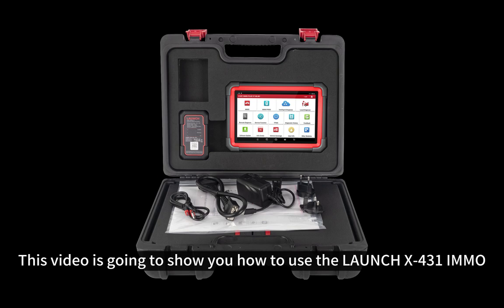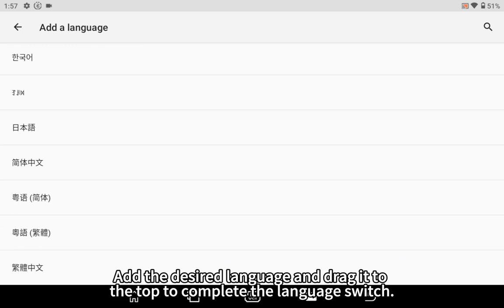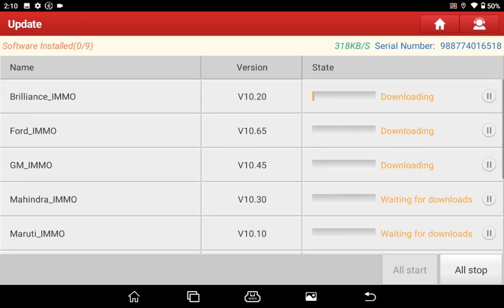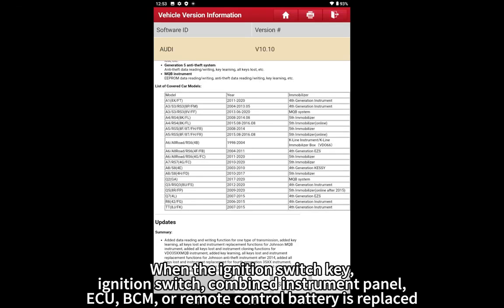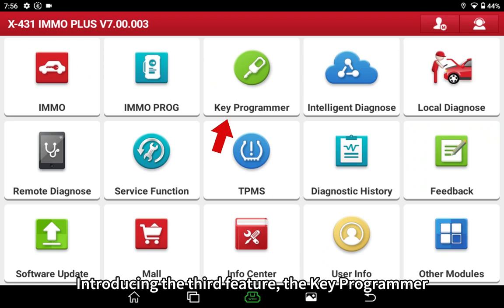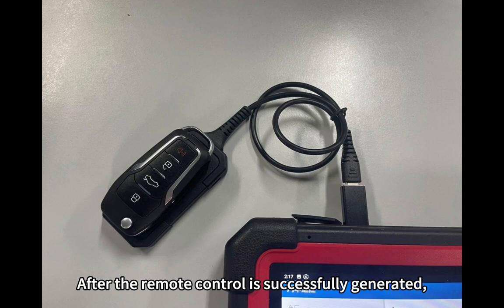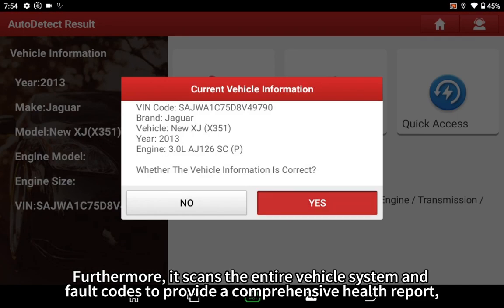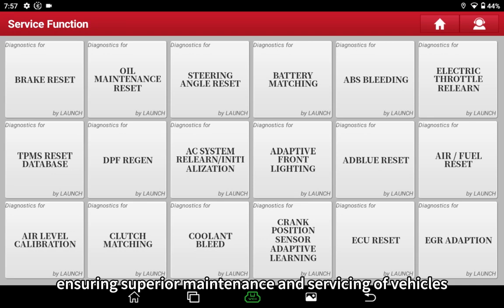LAUNCH X431 IMMO PLUS | Detailed Introduction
Product usage introduction video to LAUNCH X431 IMMO PLUS

🚘🛠Main Features:

1.OE-LEVEL ALL SYSTEMS DIAGNOSTICS & OBD2 10 FULL MODES
2.39+ HOT RESET SERVICES
3.BI-DIRECTIONAL & ACTIVE CONTROL
4.AUTOAUTH FCA SGW +SUPPORT NEW CARS: CAN FD/ DOIP
5. ECU Coding： Online/Offline ECU coding
6.IMMO KEY PROGRAMMING:
7.AUTOAUTH FCA SGW + SUPPORT NEW CARS: CAN FD/ DOIP
8.WORK WITH X-PROG 3 KEY PROGRAMMER SERVICE：